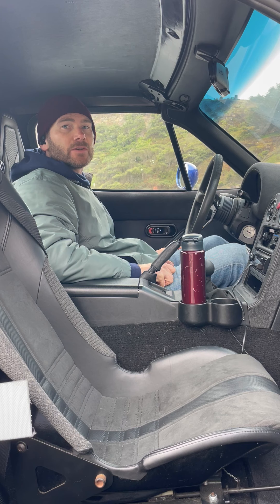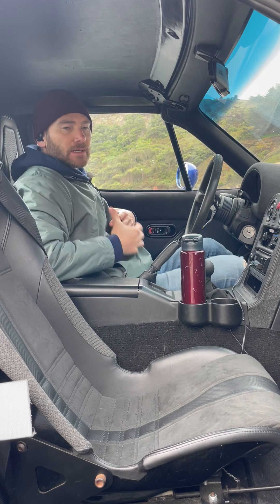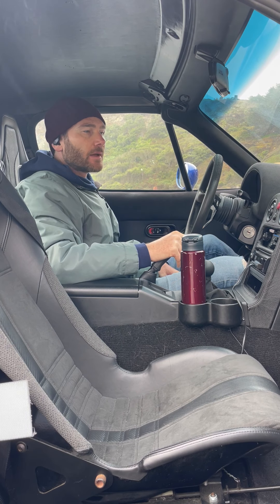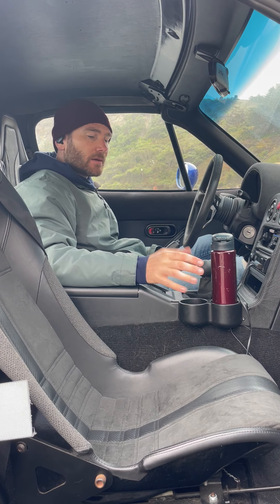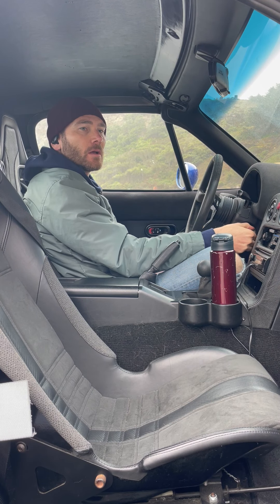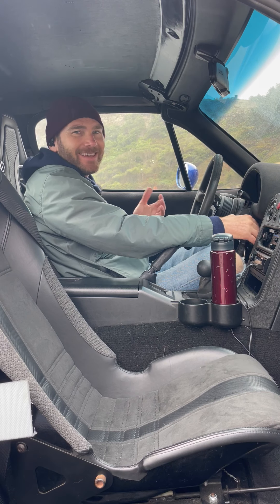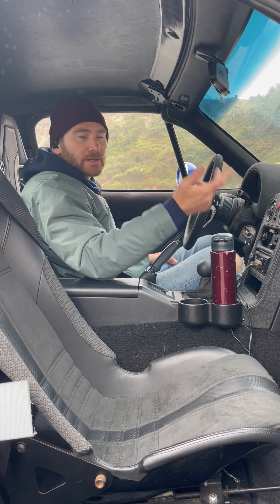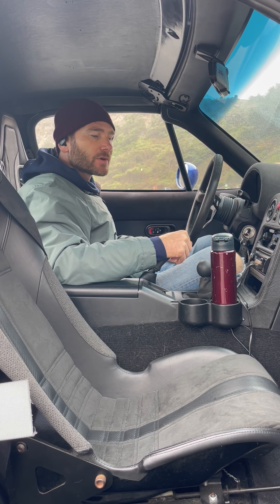91 Miata Interior, Lotus seats, starting issue